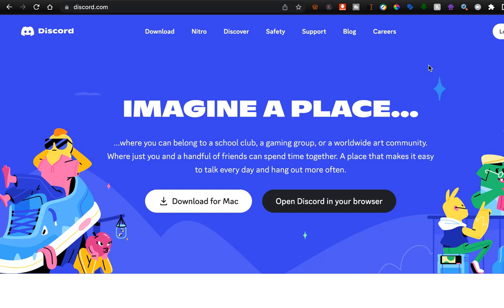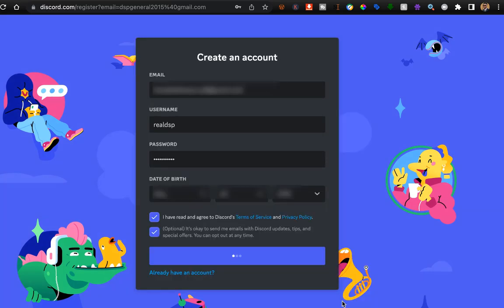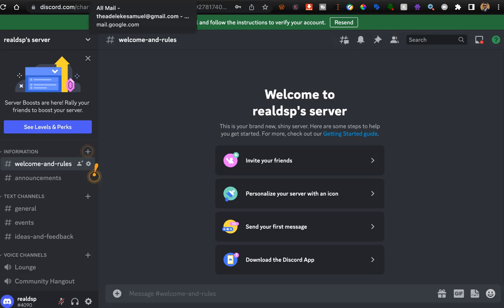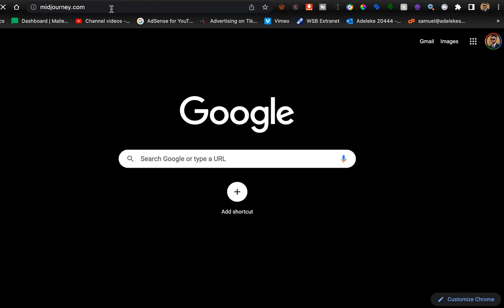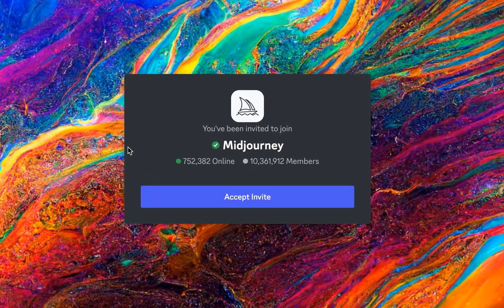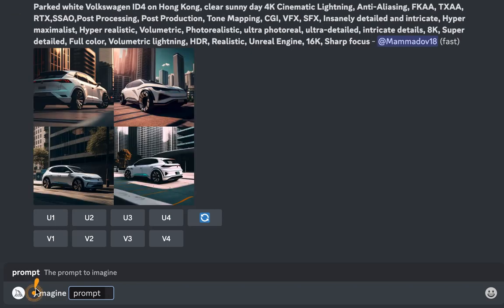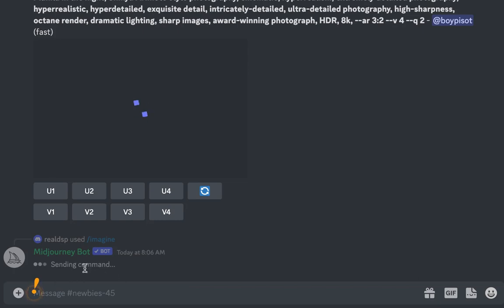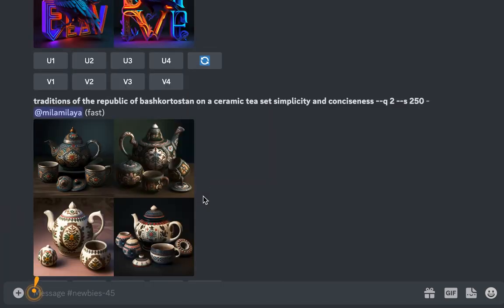How To Use AI To Generate Images | Text to Image AI Beginners Tutorial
In this video, you will learn how to use AI to generate images, even if you have no prior design or photography experience.
This beginner's tutorial will guide you through the process of using text to image AI technology, giving you the tools you need to bring your imagination to life.
You'll see how AI can be used for graphic design and understand the basics of text-based image generation with AI. This video is perfect for anyone interested in using artificial intelligence for image creation, whether you're an artist, designer, or simply someone with an interest in technology. So, join us as we explore the exciting world of AI-generated images!

▼ ▽ TIMESTAMP
00:00 - Intro
00:41- Creating Midjourney Account
4:25 - Midjourney Basics
12: 40 - Midjourney Prompt Structure
17:41 - Midjourney Prompt for T-shirt Mockup
19:20 - Midjourney Prompt for Humans Character
24:44 - Midjourney Prompt for Objects
26:35: Midjourney Multi-prompt
28:56 - Midjourney Image prompt
32:19 - Midjourney Blend Prompt
33:50 - Midjourney Prompt for logo design
36:04: Midjourney Prompt for Website UI design
40:28: ChatGPT for Midjourney Prompt generation
44:00 - Midjourney AI Alternative